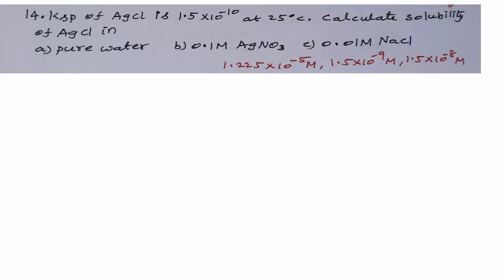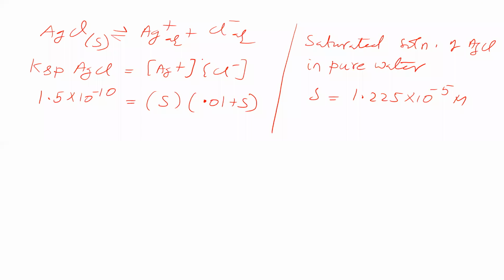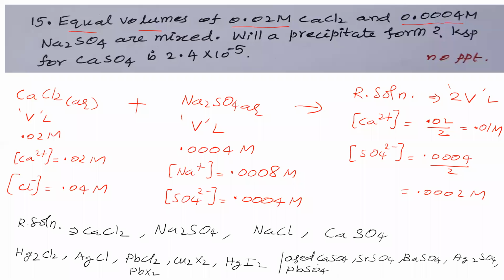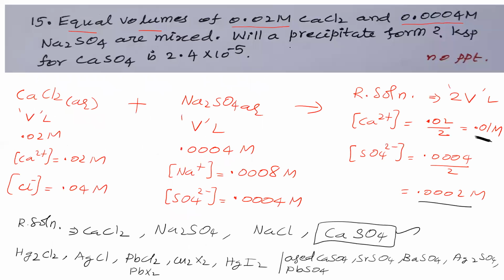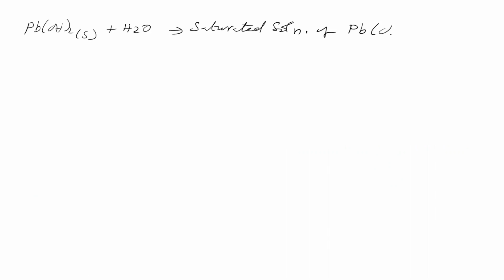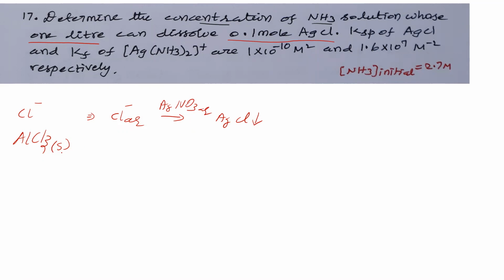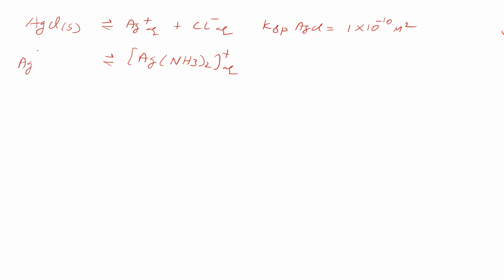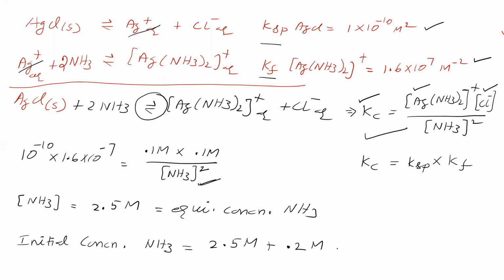IONIC EQUILIBRIUM SUBJECTIVE NUMERICALS PART 5 FOR CLASS 11 JEE, NEET